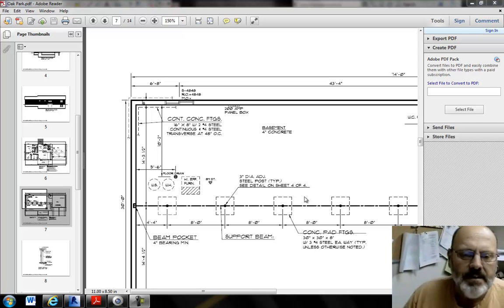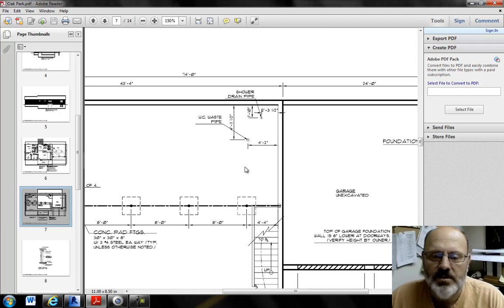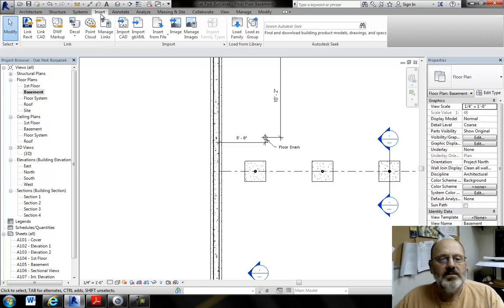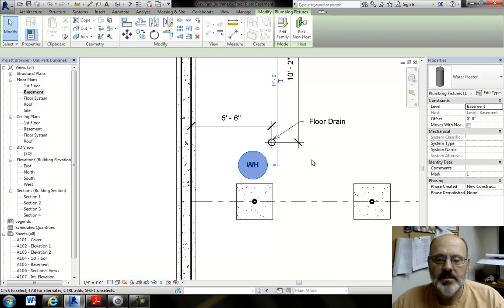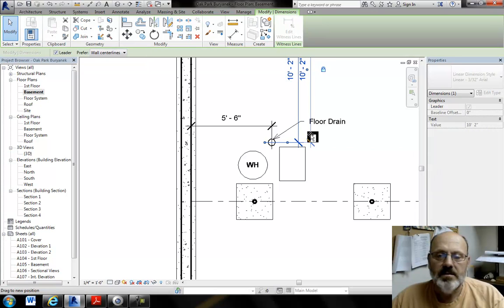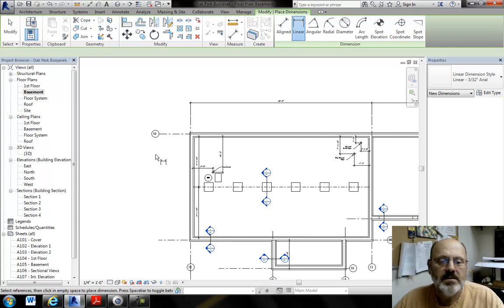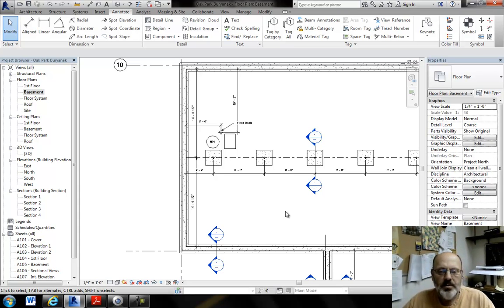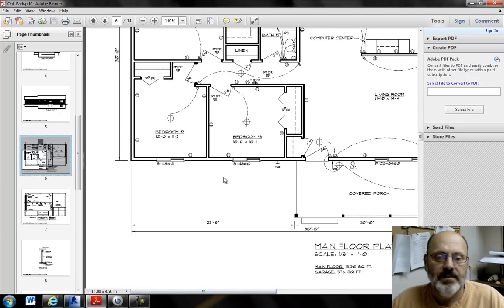7. Basement Plumbing and Mech. Equipment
Placement of Basement Plumbing and Mech. Equipment